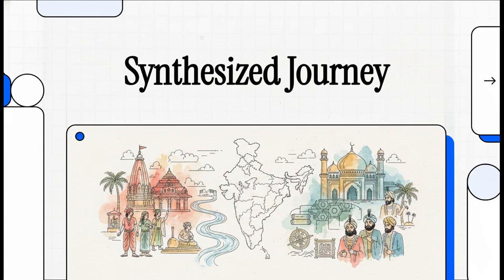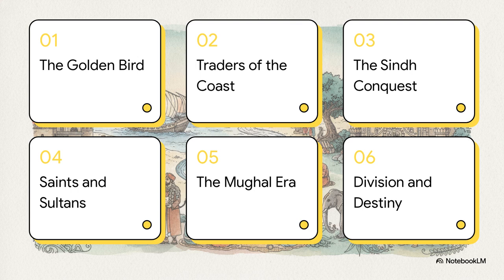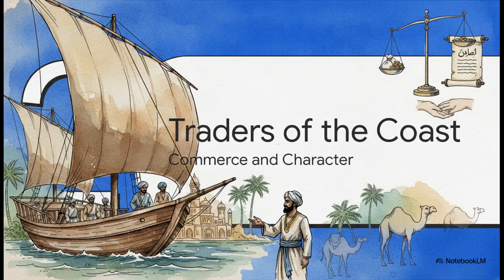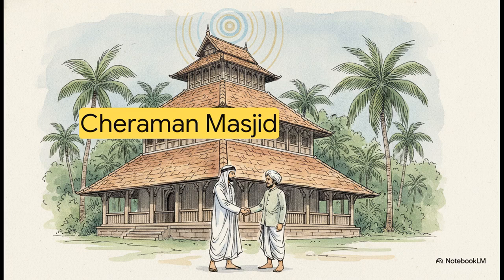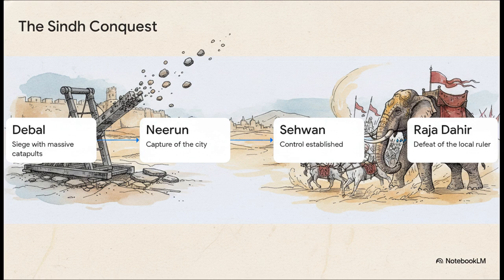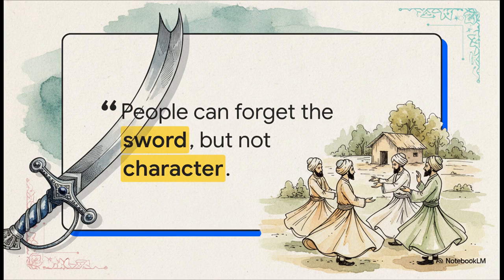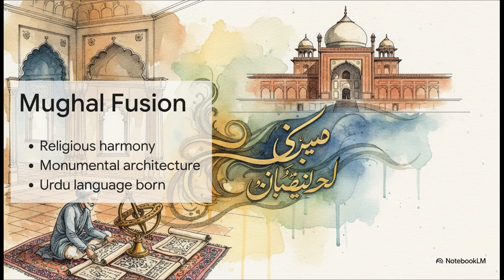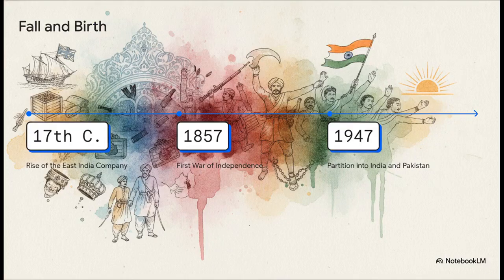The Crescent in the Subcontinent: A Thousand-Year Journey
🌙 The story of the crescent in the Indian Subcontinent spans over a thousand years of history, culture, empires, trade, scholarship, and transformation.

From the arrival of early Muslim traders and scholars to the rise of powerful Sultanates and the Mughal Empire, the crescent became deeply connected with the social, cultural, and political evolution of South Asia.

In this documentary-style video, we explore the journey of Islam in the Subcontinent, major historical milestones, influential empires, cultural contributions, and the lasting legacy that continues to shape the region today.

📌 Topics Covered:
• History of Islam in South Asia
• The Crescent in the Subcontinent
• Delhi Sultanate
• Mughal Empire
• Islamic Civilization
• South Asian History
• Cultural Legacy

🔍 ExplonixYT – Everything Explained